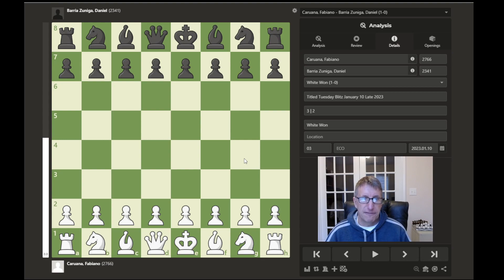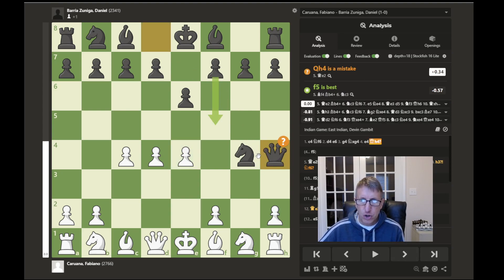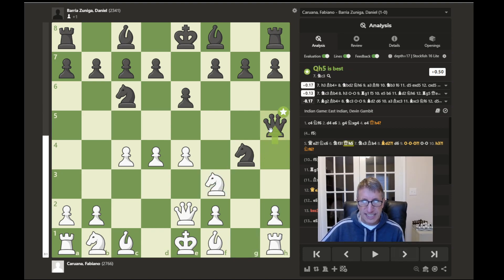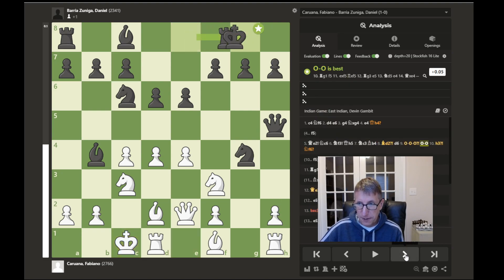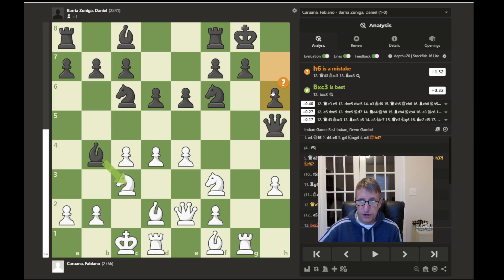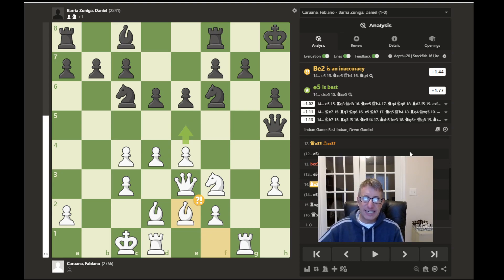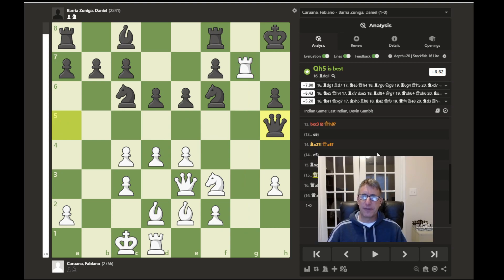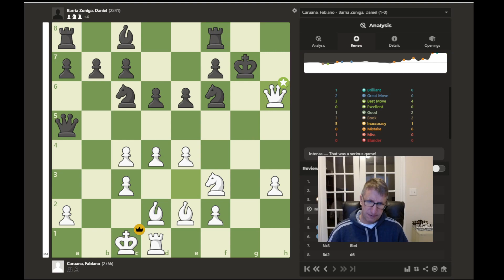Chess Grandmaster Blitz Slaps Opponent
Chess Grandmaster Blitz Slaps Opponent! What can you learn from the greatest chess players in the world? Watch the first episode of this new Grandmaster Chess series to find out! This chess game review features an instructive 3 minute blitz chess battle by Grandmaster Fabiano Caruana as he smacks his opponent's defenses!